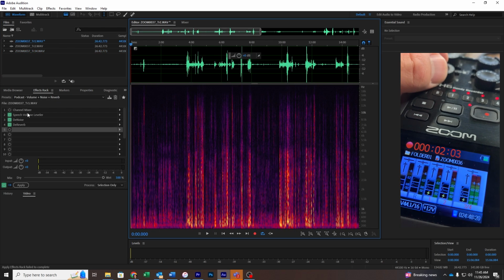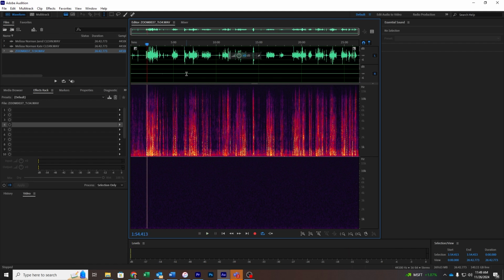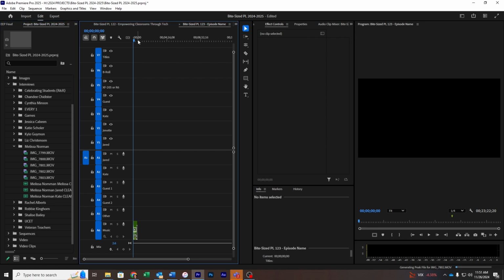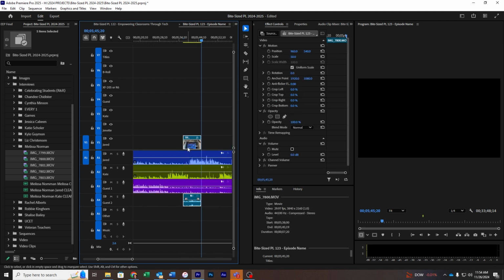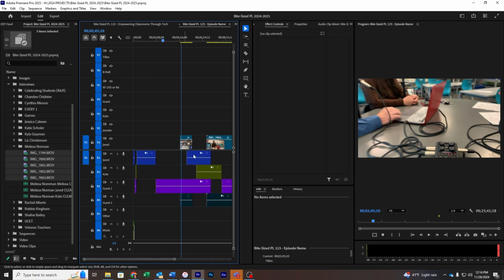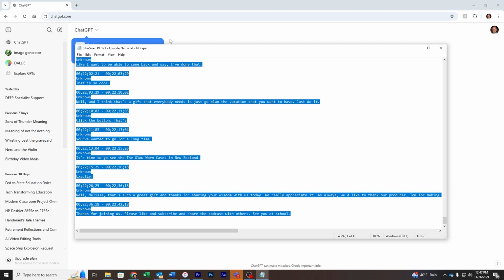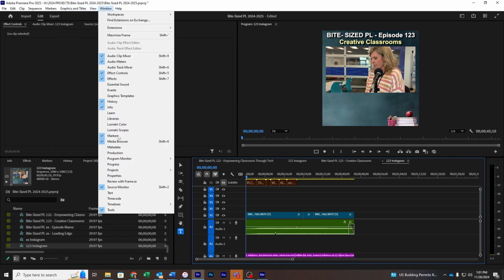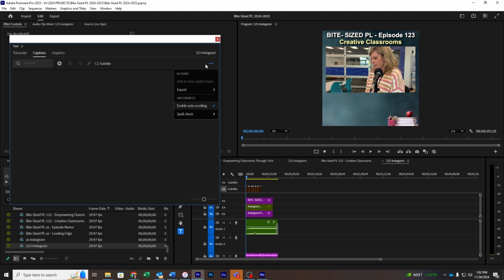Editing a Podcast in Adobe Premiere with help from ChatGPT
A walkthrough of using Adobe premiere to edit a podcast. Also using text based editing in Premiere to remove gaps and filler words. Also using Chat GPT to create a short episode description. Finally making a social media teaser for the episode using a few video clips.